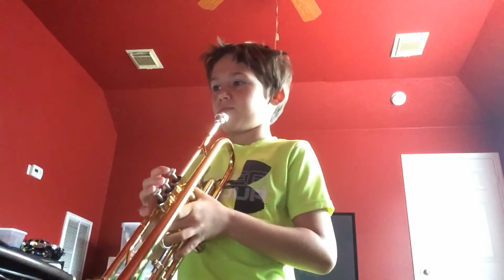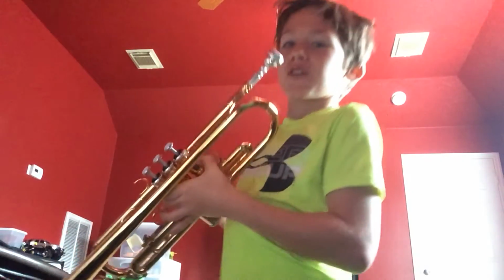How to Play "Rudolph the Red-Nosed Reindeer" on Trumpet [2]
Juan